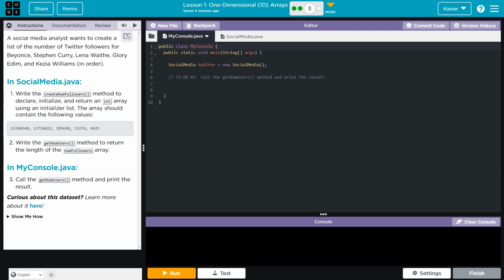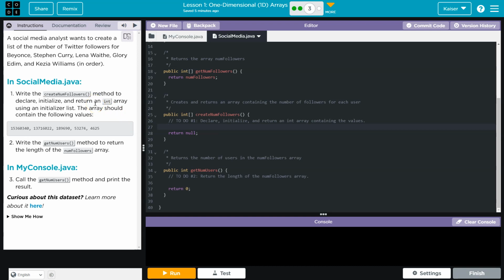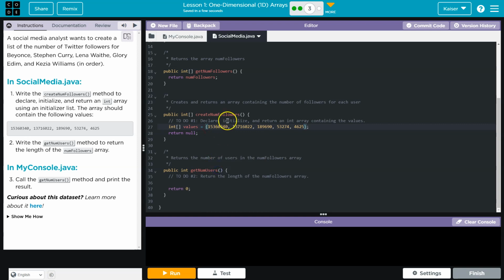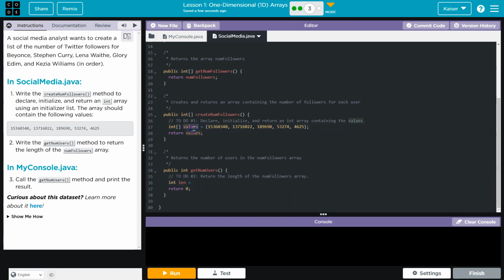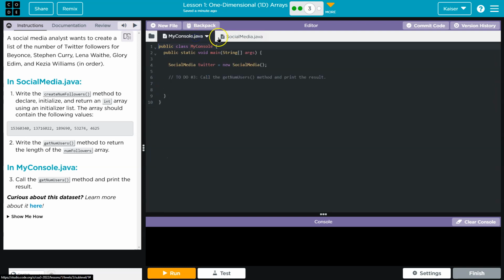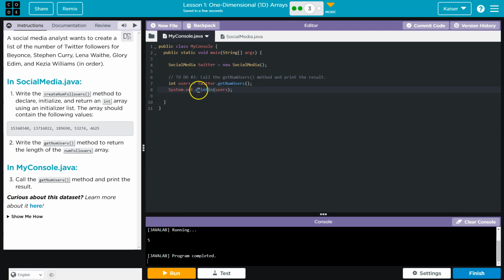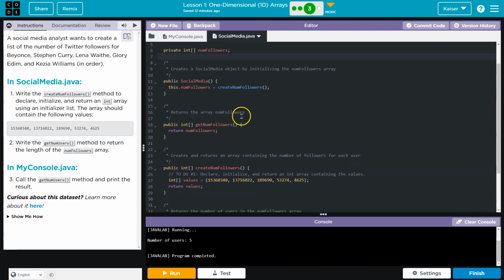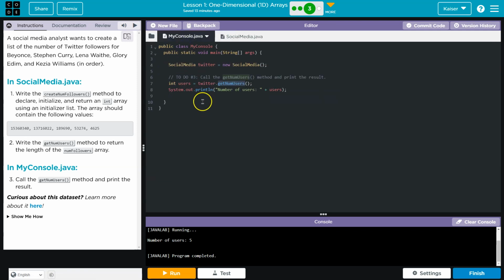Code.org Lesson 1.3 A One-Dimensional (1D) Arrays | Tutorial and Answers | Part A | Unit 3 CSA